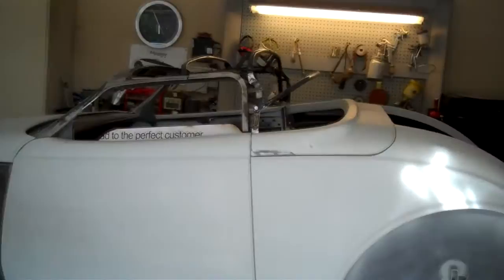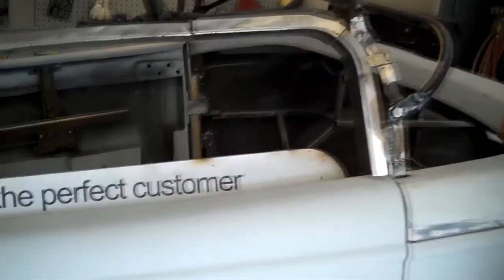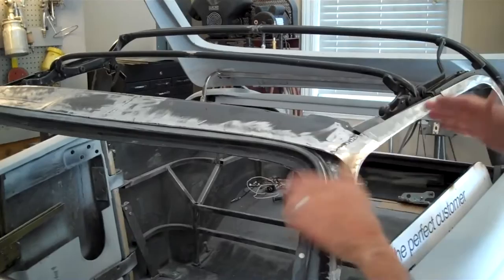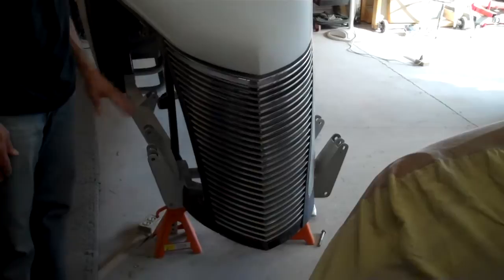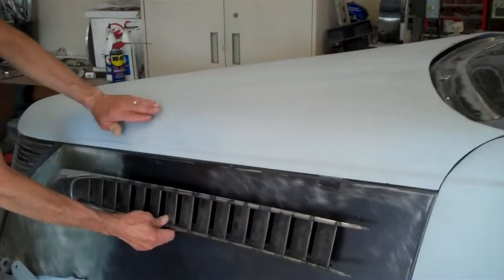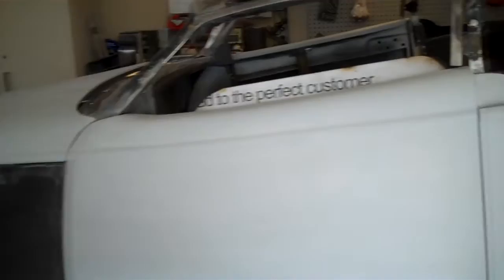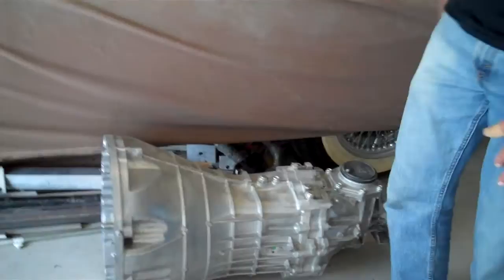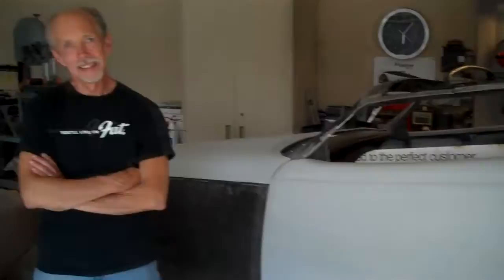Speedstar Street Rod Project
My Buddy Jack is building a Custom Speedstar Street Rod..I stop by his Garage to see how it is coming.. he is going to power it with a Nissan 5.6L Titant  V-8 motor...very cool project...check it out